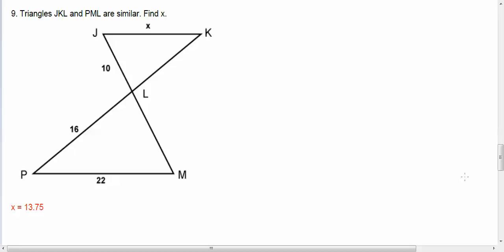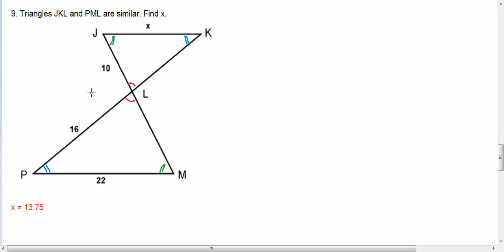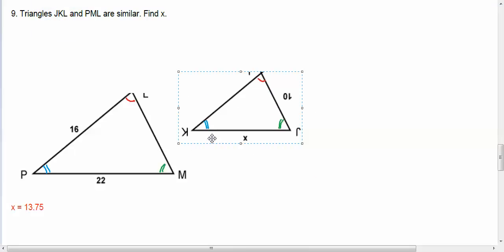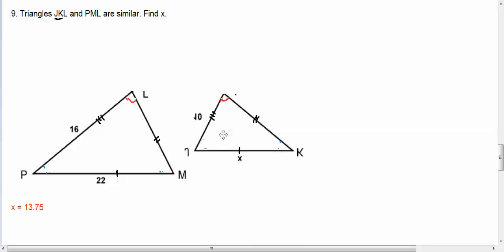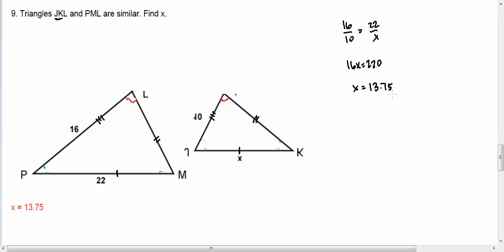Student Help 9